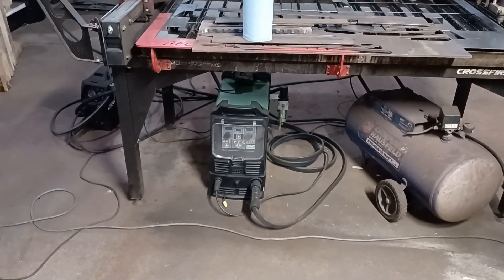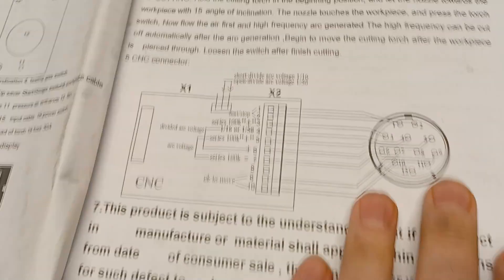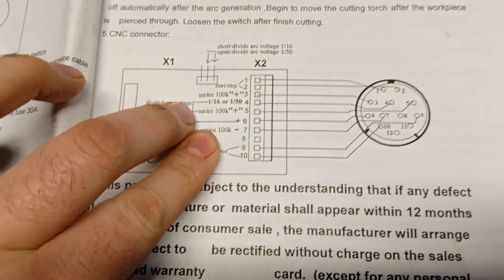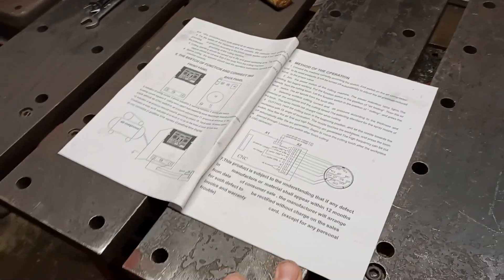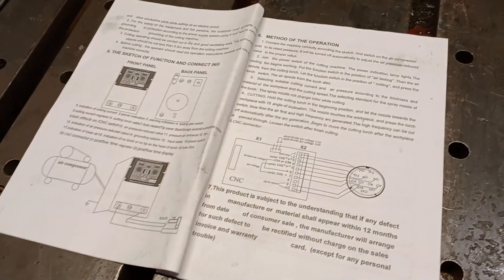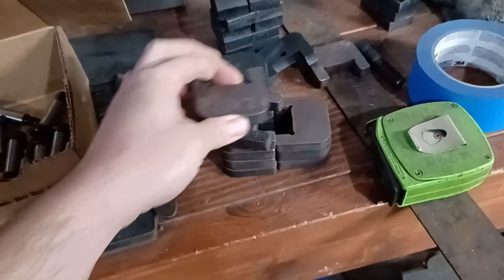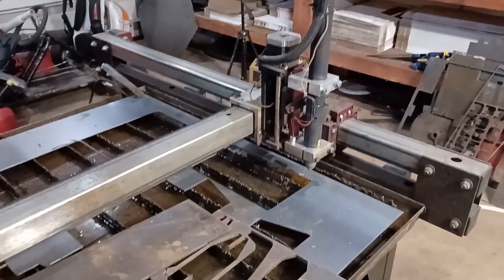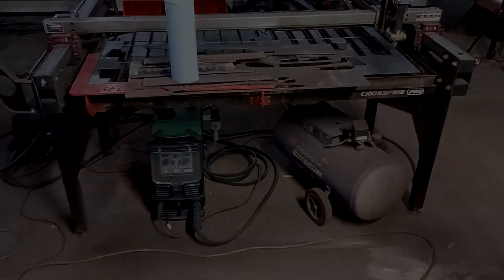Hooking Your Everlast Power Plasma 82i To Your Langmuir Systems Crossfire Pro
This video explains how to hook your Everlast Power Plasma 82i to your Langmuir systems crossfire pro.

Link to were you can purchase an Everlast Power Plasma 82i

Link to the soldering station I used to solder these tiny connections

For all other Everlast items visit their site with the following